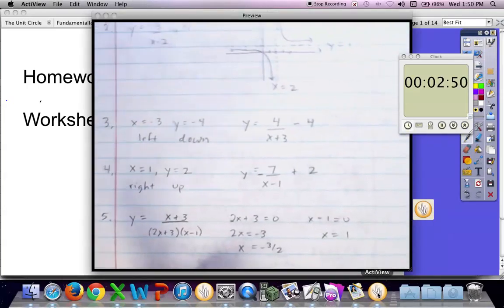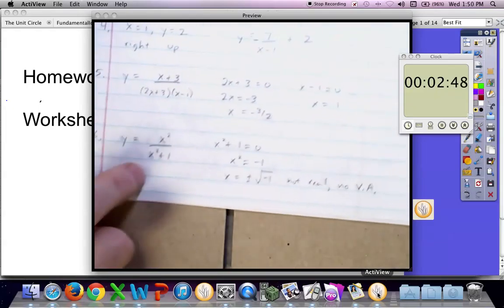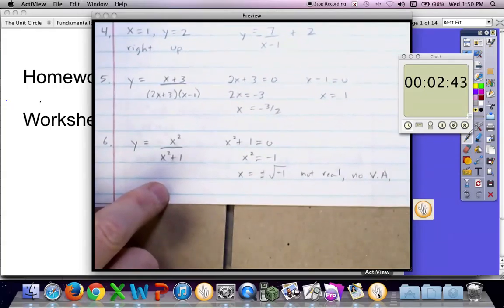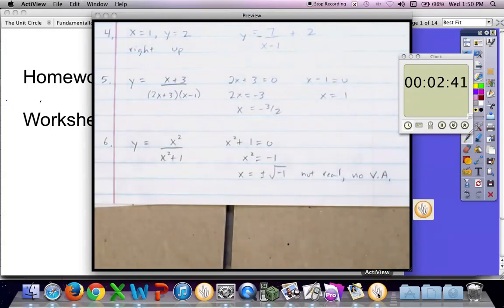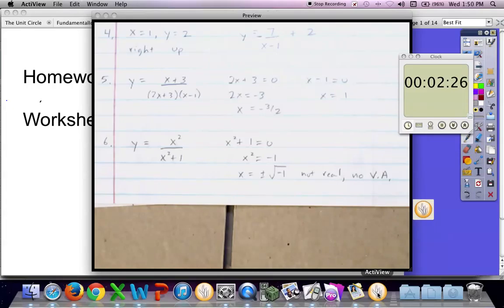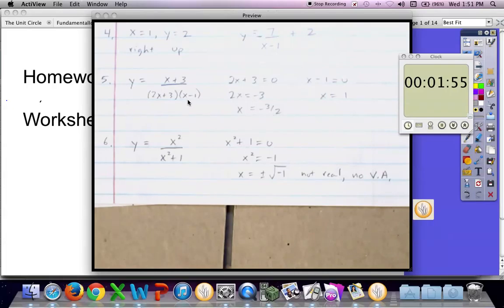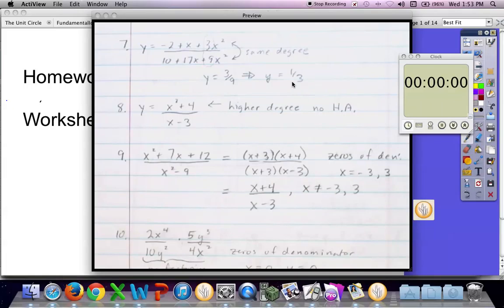Alg2T Ch9Tst 2